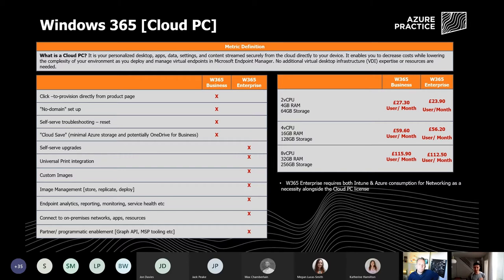Modern Desktops with Azure Virtual Desktop & Windows 365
Our Senior Cloud Pre-Sales Engineer and Microsoft Partner Technology Strategist guide you through Modern Desktops with Azure Virtual Desktop & Windows 365.